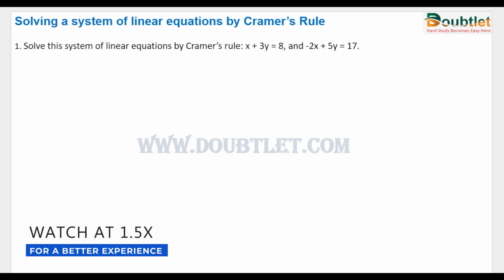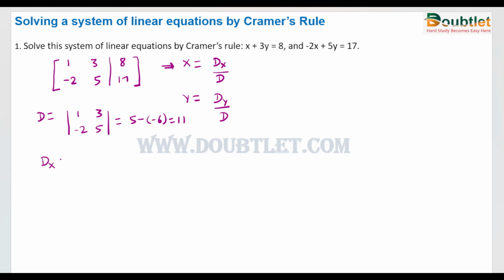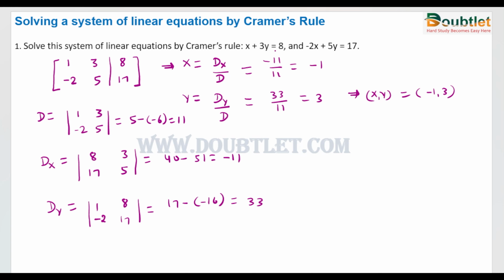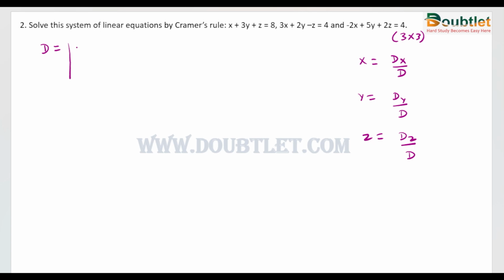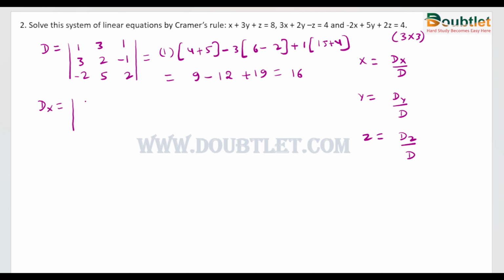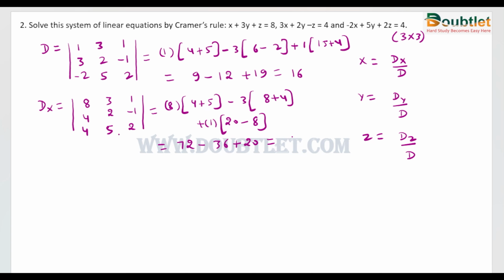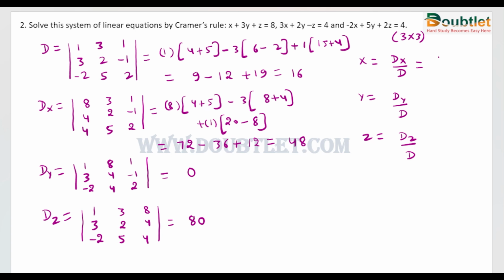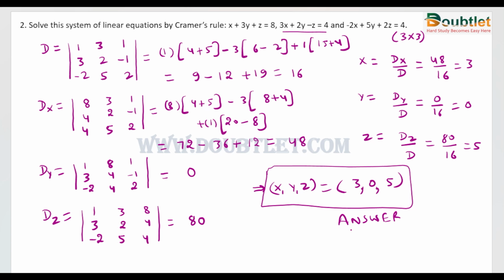How to solve a system of linear equations by Cramer's Rule with the steps shown. (2x2 & 3x3).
This video depicts how to solve a system of linear equations by Cramer's Rule for 2 and 3 variables.
We have also made a calculator to solve a system of linear equations by Cramer's Rule.
Step-by-step solution
Ask any doubt
Free Calculators
Focus rooms
Formula archive

Conceptual methods
Tips & Tricks